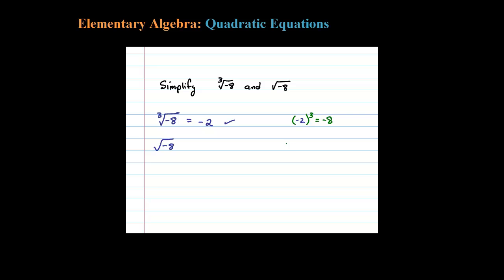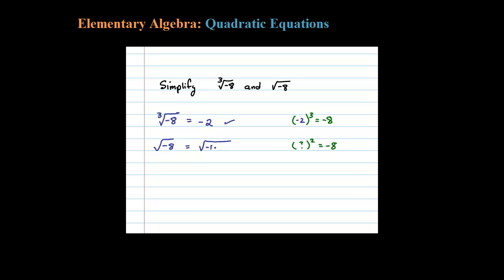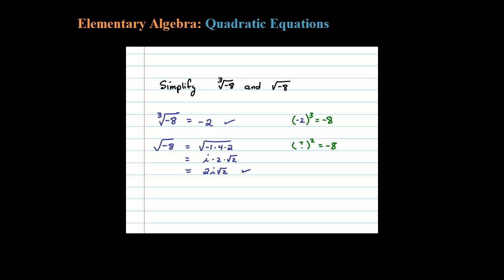Square and Cube Root of a Negative Number BE CAREFUL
How to simplify a square root and cube root of a negative number. BE CAREFUL, one is real and one is imaginary.  You CAN take cube root of negative numbers!  And square roots of negative numbers are complex.

   1 Radicals
   2 Simplifying Radical Expressions
   3 Adding and Subtracting Radical Expressions
   4 Multiplying and Dividing Radical Expressions
   5 Rational Exponents
   6 Solving Radical Equations
   7 Complex Numbers
   8 Review Exercises and Sample Exam